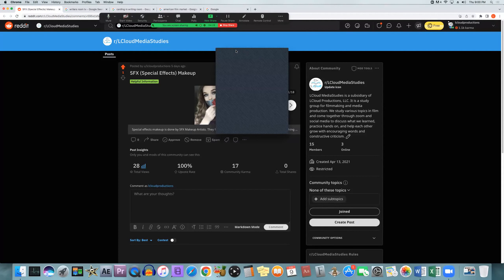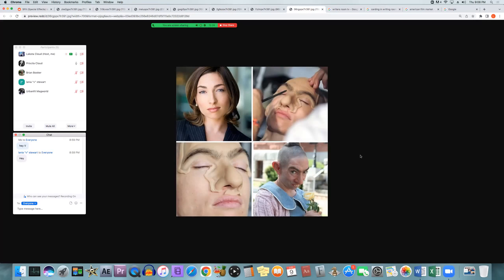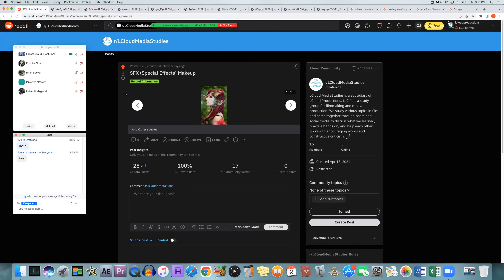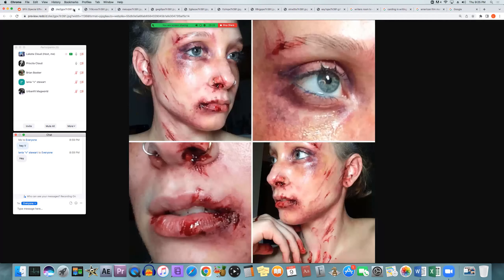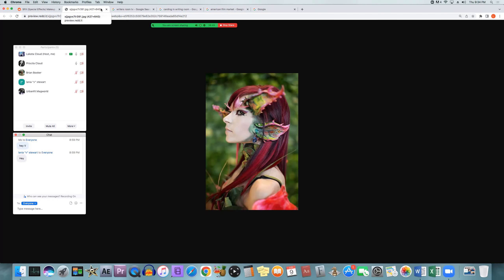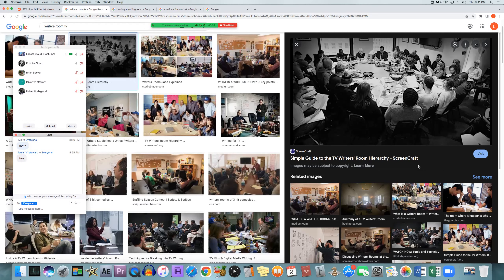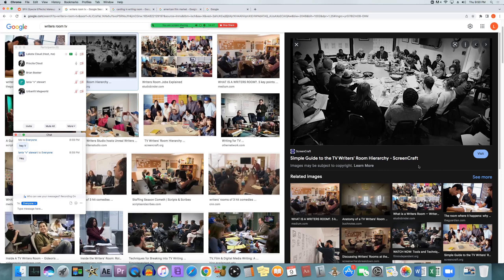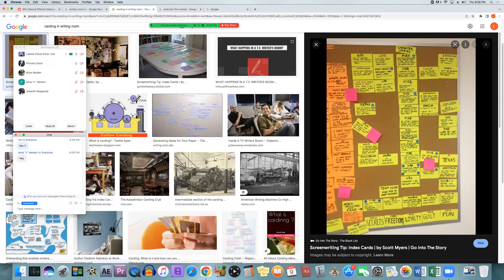LCloud MediaStudies Group Meet #11 SFX Makeup, Writers Rooms and Teams, Film Markets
In this meeting we discuss Special Effects Makeup and SFX Makeup Artists
We also delve deeper into Writing Rooms and Teams for TV and some for Film
We then discuss Film Markets, what they are and what they are for as well as how they differ from Festivals